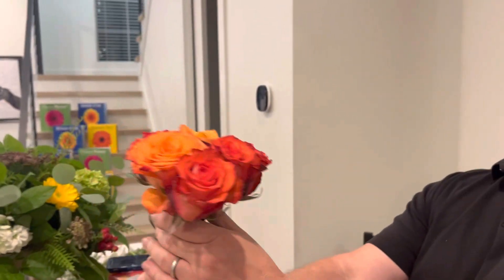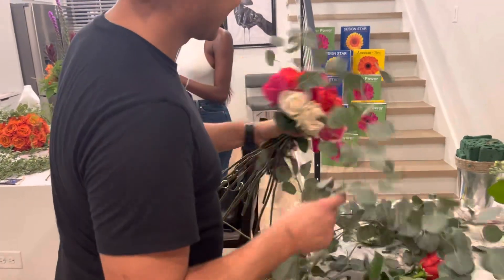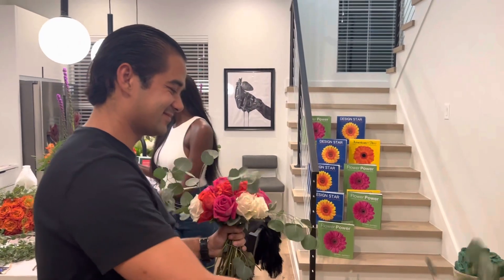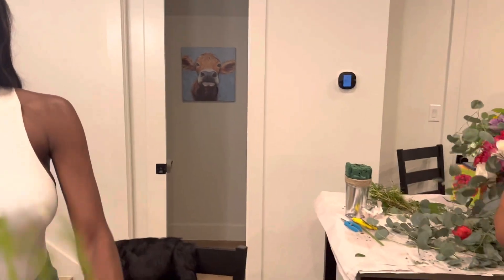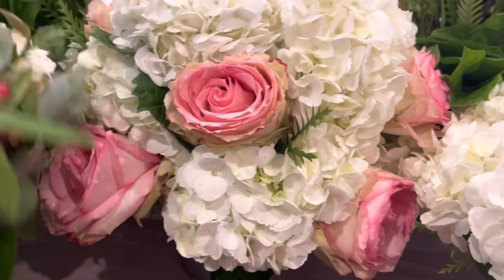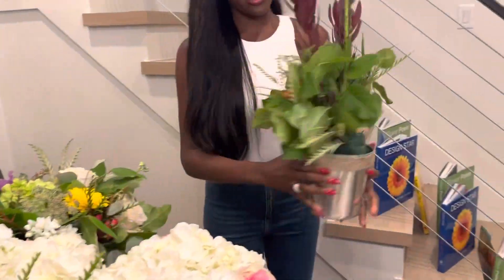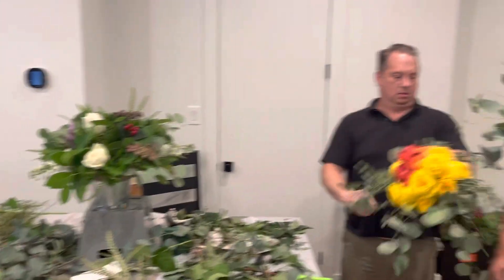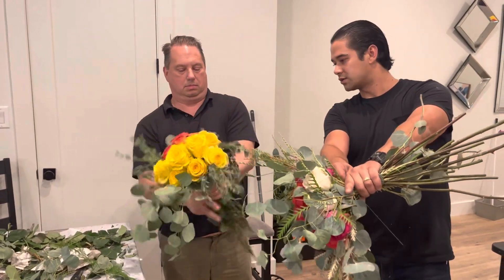ASFD. Floral design with American School of Flower Design